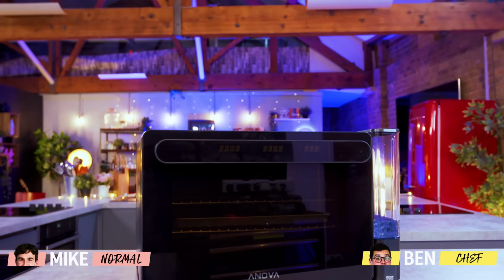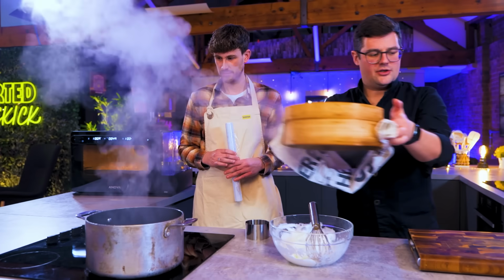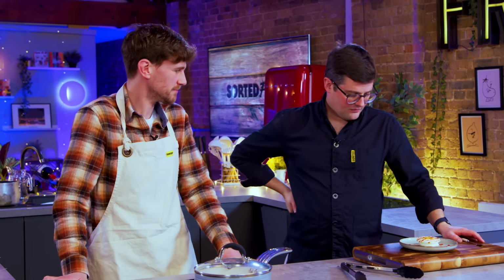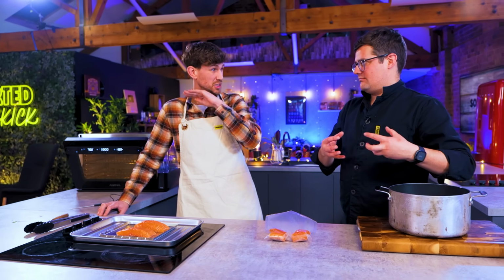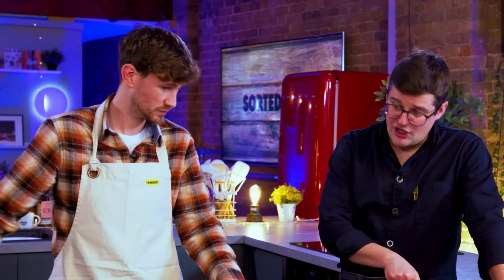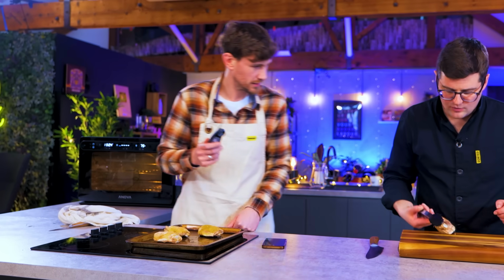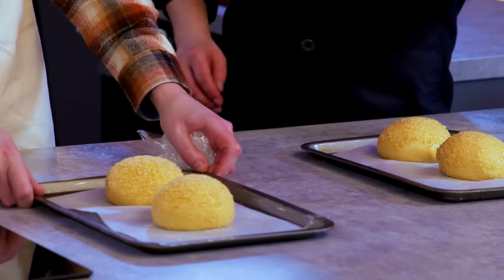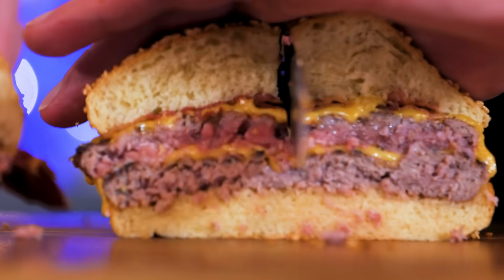Chef Reviews 12-in-1 Hi-Tech ‘Precision Oven’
Is this oven worth the huge £700 price tag? Today we test the Anova Precision oven to see how much it can improve our cooking!

- Discover Smarter Recipe Packs - 3x delicious recipes, 1x simple shopping list
- Cut out food waste - share ingredients across recipes so nothing gets wasted
- Smash your cooking - plan, shop and cook like a chef, no effort required